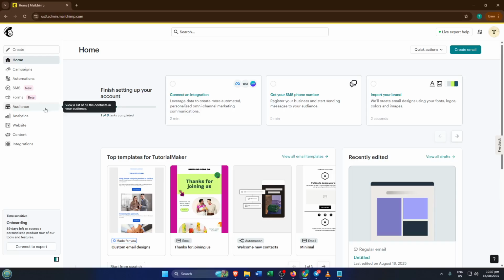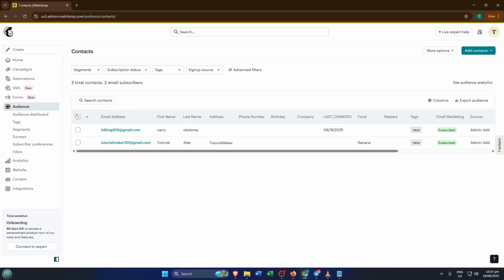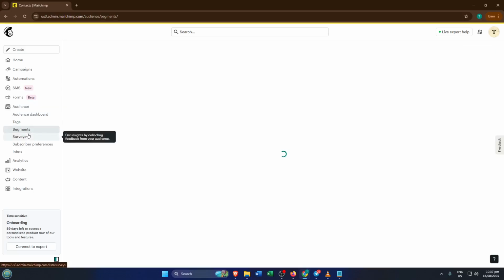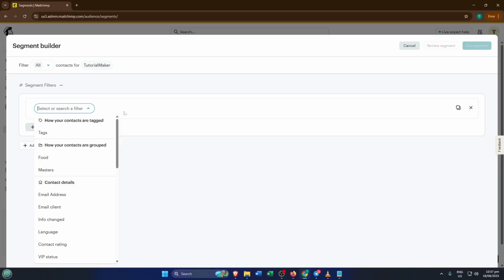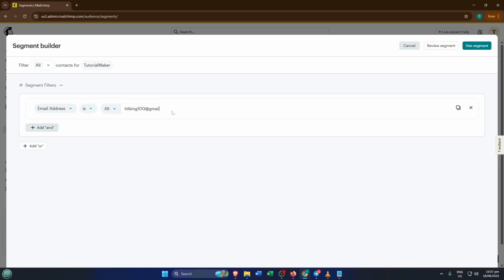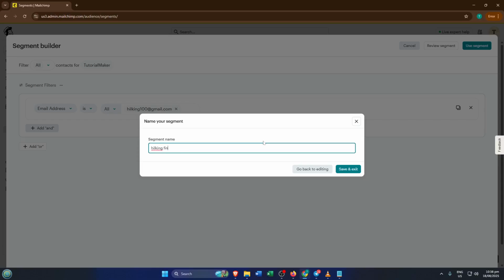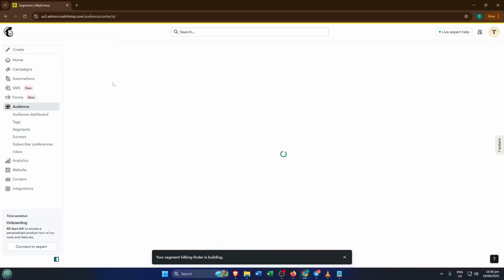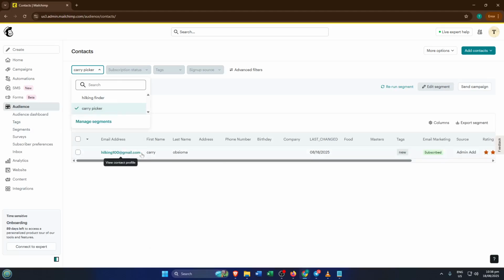How To Create Segments In Mailchimp (Straightforward Guide)(2026 Tutorial)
Learn how to create segments in Mailchimp with this easy-to-follow tutorial! Segments allow you to target specific groups in your audience, making your email campaigns smarter and more effective. In this step-by-step guide, we cover:

Features are demonstrated on Mailchimp’s Web platform, compatible with Mailchimp Free, Essentials, Standard, and Premium plans. Whether you’re on desktop or mobile, you’ll find actionable advice for growing your audience and improving results.